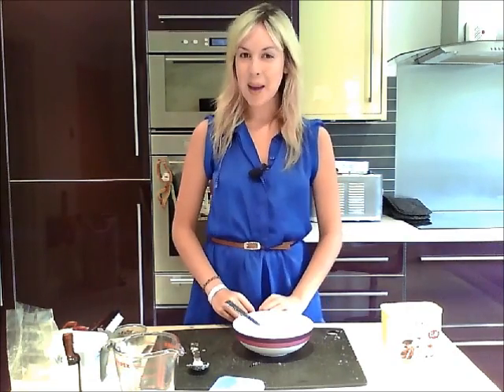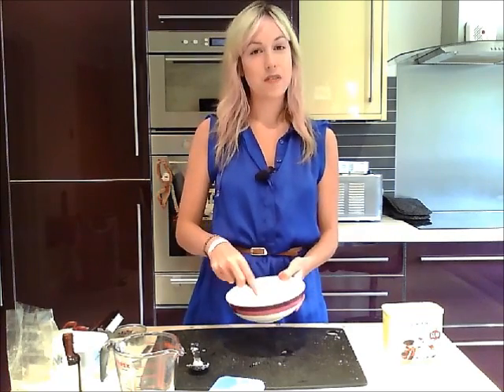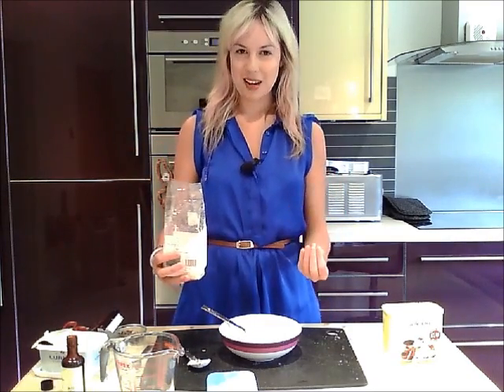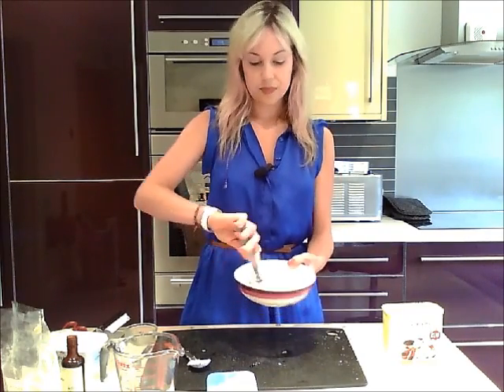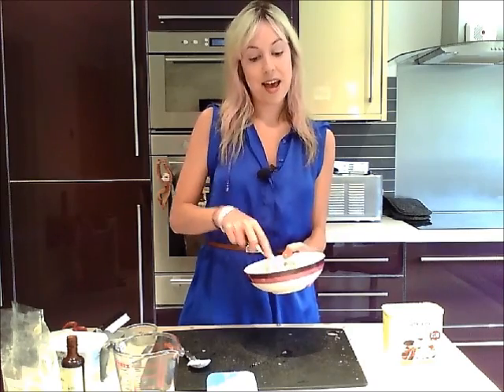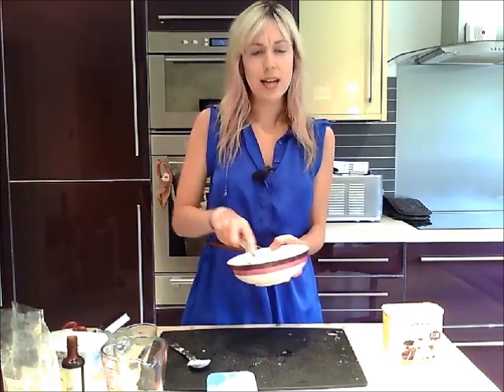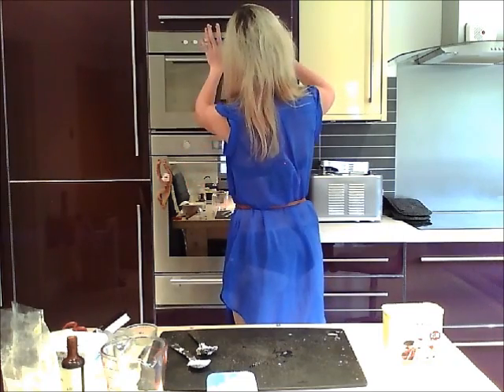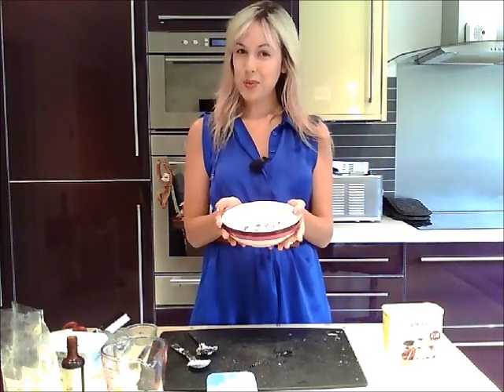Jilly Bakes - Low Carb Cookie Dough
Here is my recipe for low carb Cookie Dough. It's egg-free, and doesn't require an oven! Can be eaten cold, or warmed up in the microwave, à la Pizza Hut!